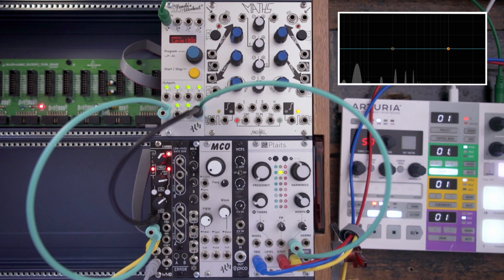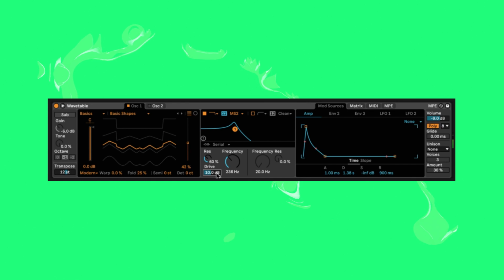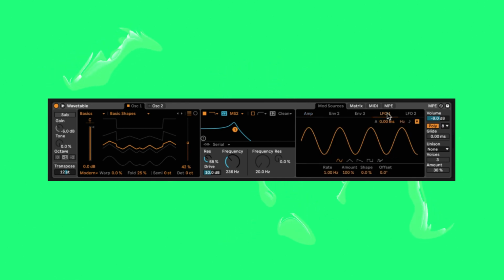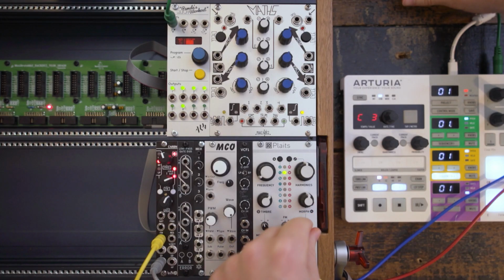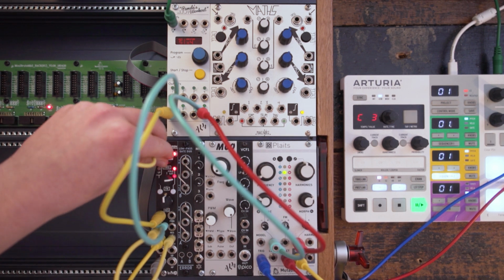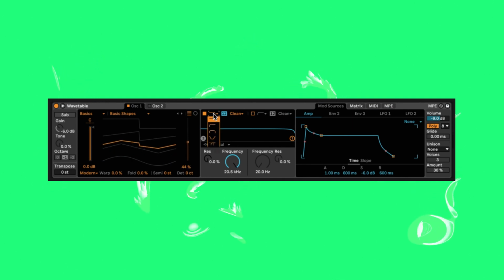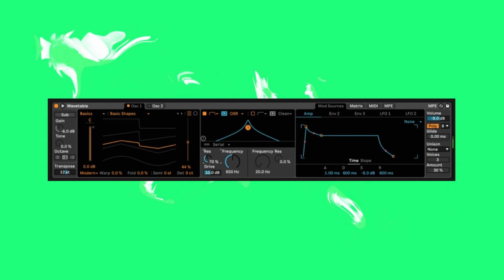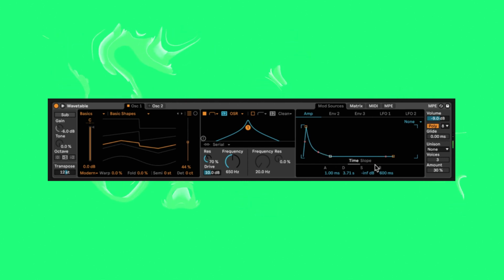Ableton vs Modular: Prog House & Electro Patches (Like Overmono, Solar Suite, Adam Pits, Dj Life)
Hey gang, this week I'm doing something a bit different and showing you my knobs for the first time, comparing a small modular rig with ableton's wavetable.

Modules used:
Mutable Instruments Plaits
WMD C4rbn
ALM Pamela's New Workout

If you like the content I put out and want to contribute to the cause you can by me a coffee or bev